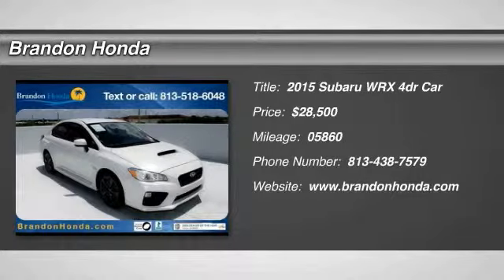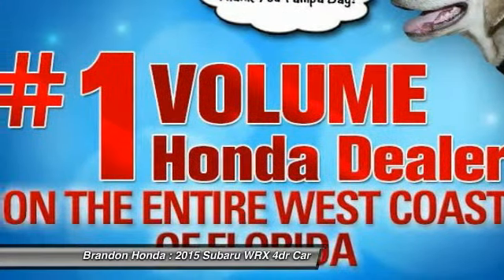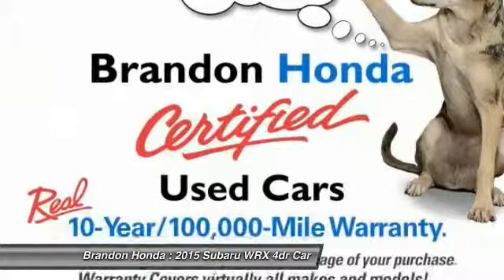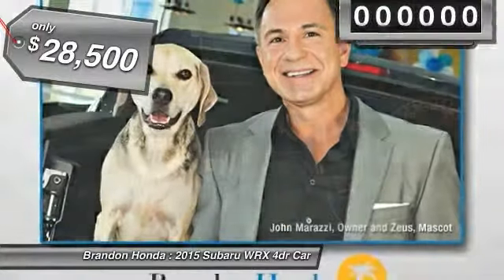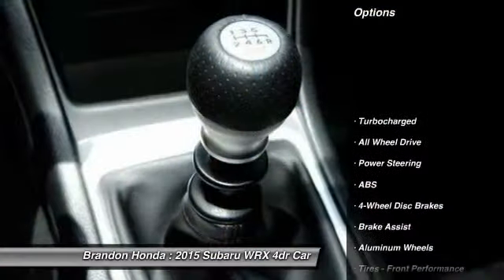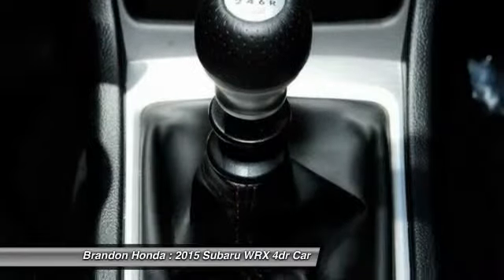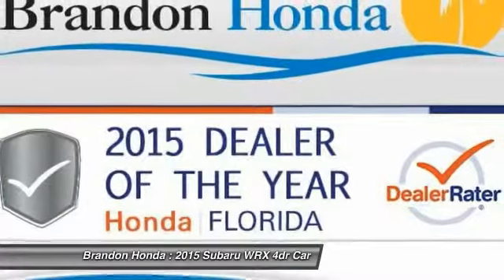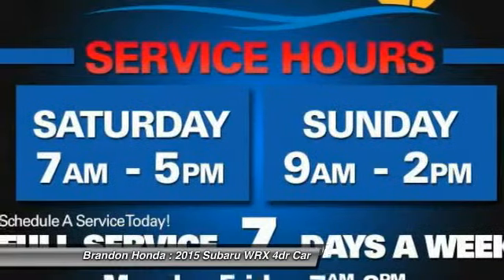2015 Subaru WRX Tampa FL B029952A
Brandon Honda
9209 East Adamo

10 YR/100K WARRANTY, **CARFAX ONE OWNER**, 4 Wheel Drive4x4AWD, **LIKE NEW**, and **CARFAX PLUS + RATING**. Turbo! Stick shift! This vehicle is a Brandon Honda Certified Used Car. It comes with our exclusive Brandon Honda 10 Year/100,000-mile powertrain warranty. Unlike other car dealers, Brandon Honda's coverage starts from the date of purchase and the actual miles that are on the odometer.Example: purchase a 7-year-old Certified Car today with 70,000 miles, and you are covered up to 170,000 miles or 10 years from today. Your quest for a gently used car is over. This terrific 2015 Subaru Impreza has only had one previous owner, with a great track record and a long life ahead of it. You never know when life is going to throw you a curve, but the advanced braking system will always be there to help stop trouble right in its tracks. What are you waiting for? Brandon Honda was named Dealer Raters 2013 and 2014 Florida Dealer of the Year and have an A+ rating at BBB. Honda quality and impeccable customer services have propelled our rocket growth. Our exclusive Brandon Honda Promise, $1,000 price protection, low interest rates, and the area's largest selection of new and pre-owned cars set us apart. CSA-certified technicians. Open 7 days/week. Your complete satisfaction is important to us!